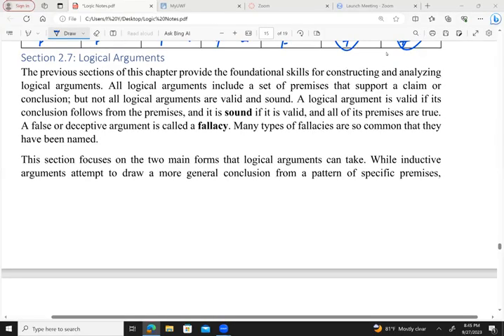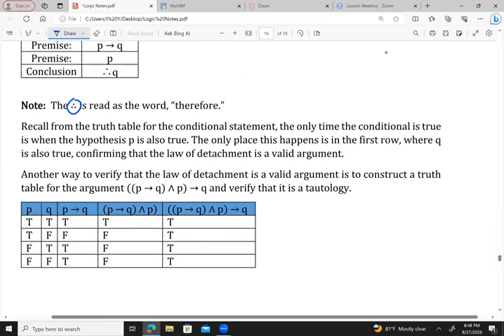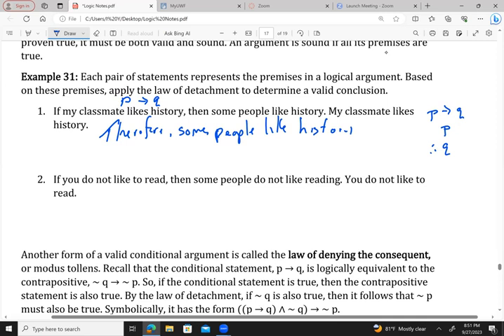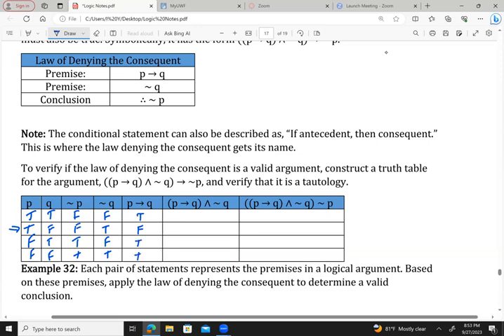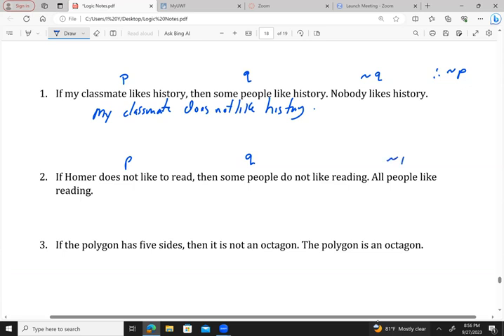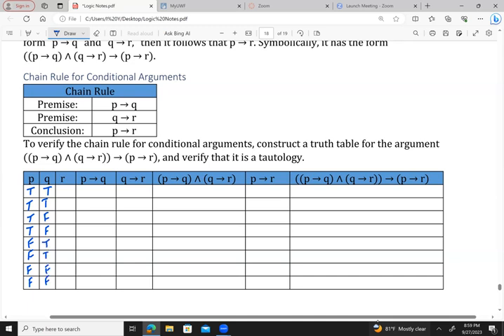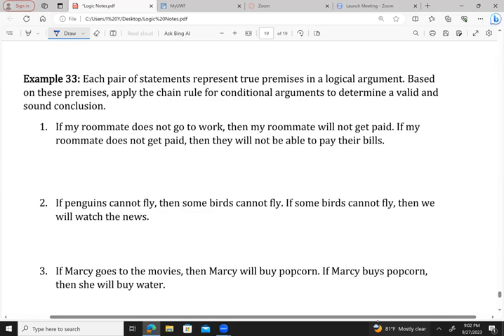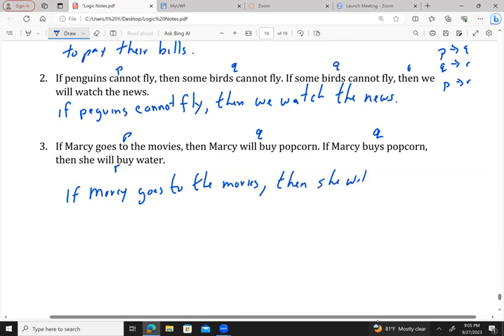Section 2 7 Logical Arguments default